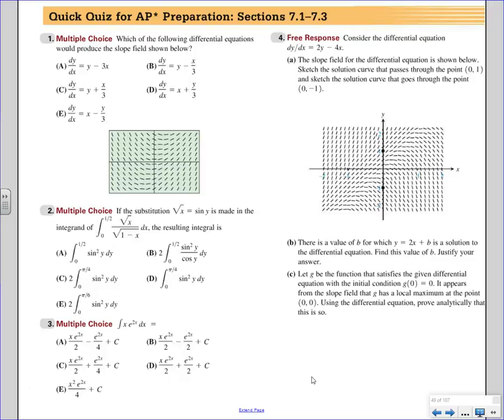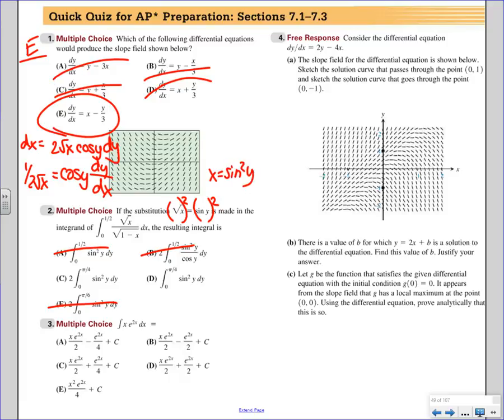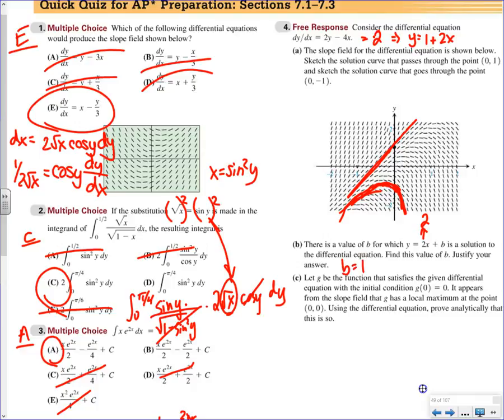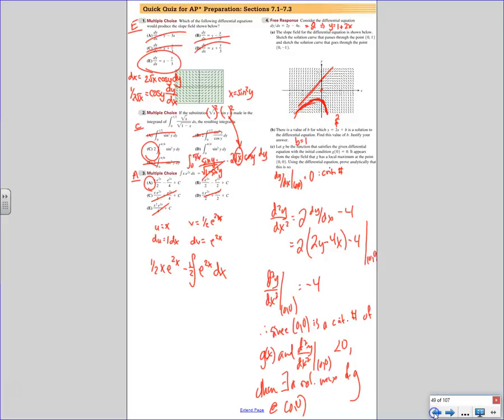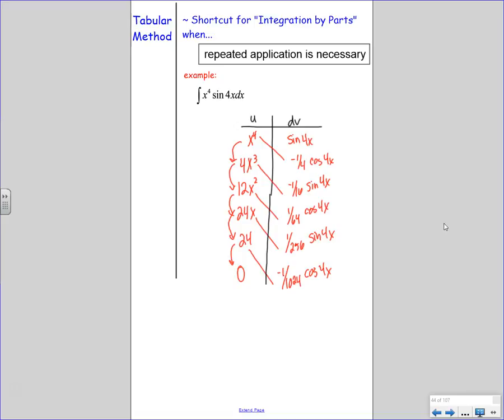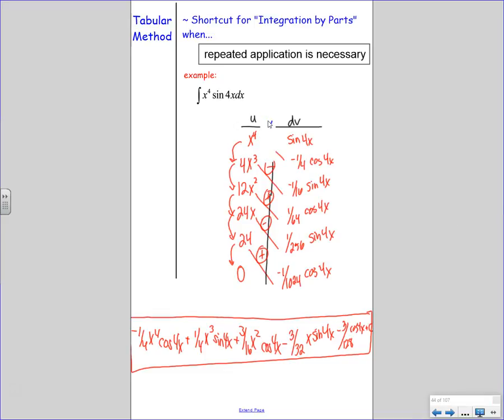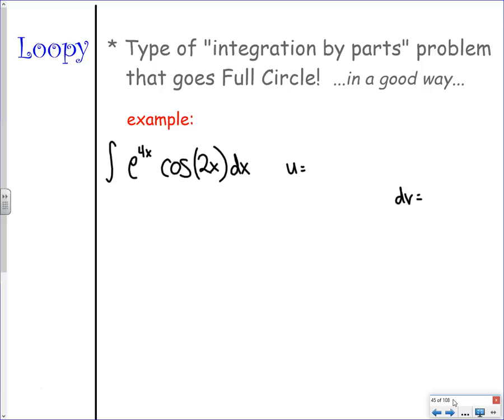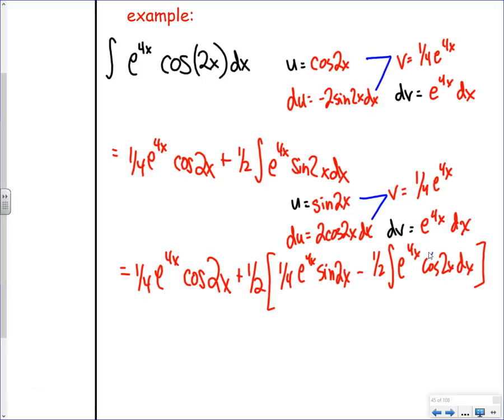CalcBC 11 03 17